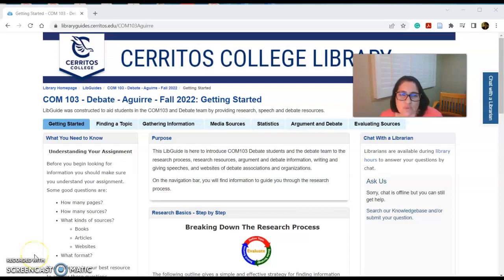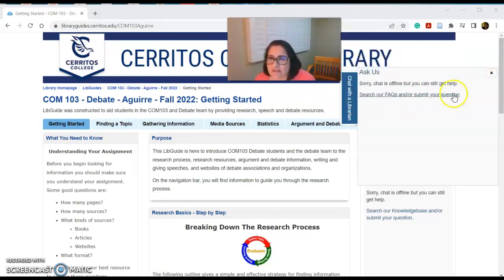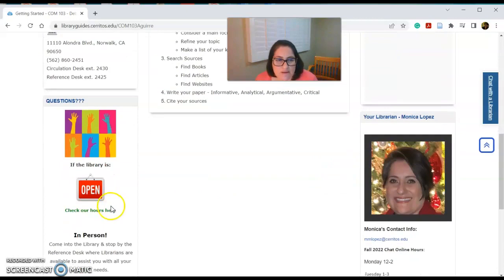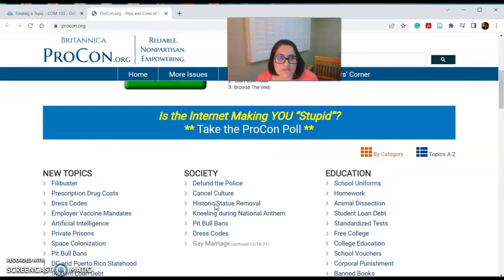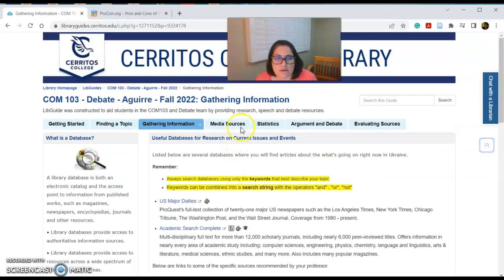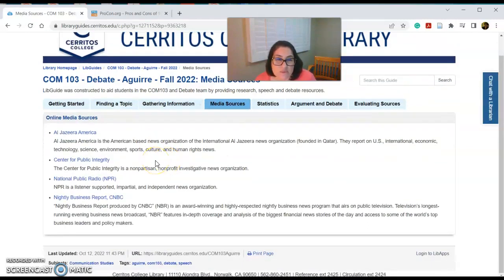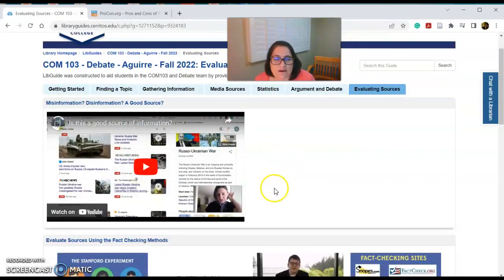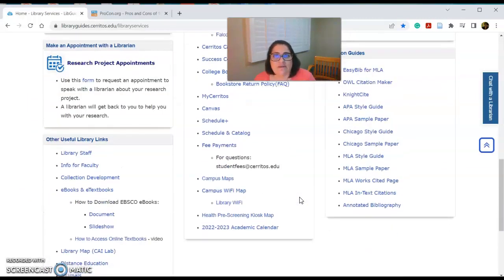COM103 Debate Aguirre Fall 2022